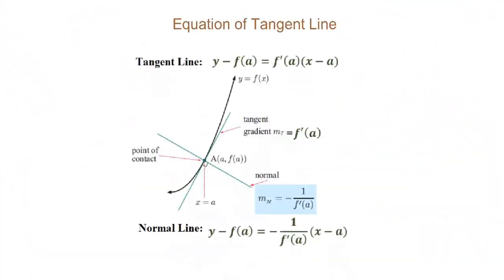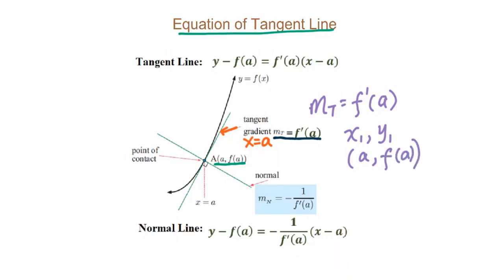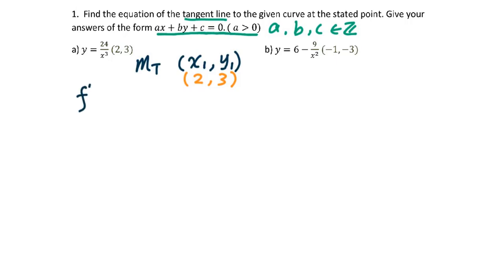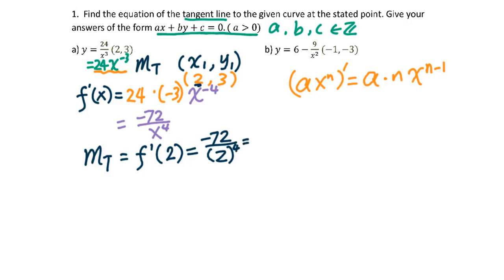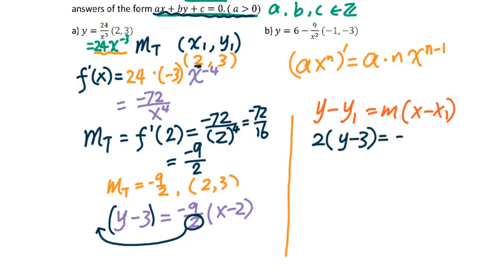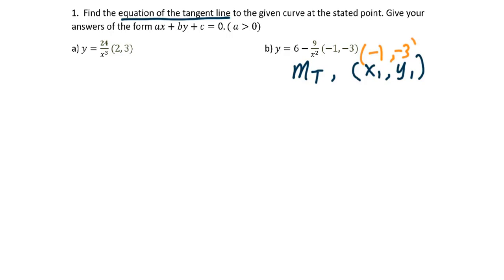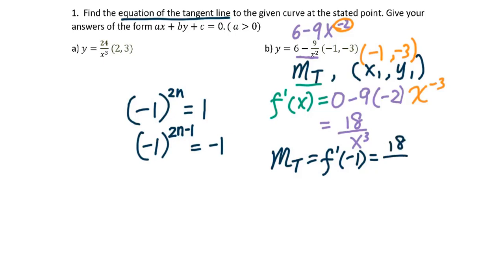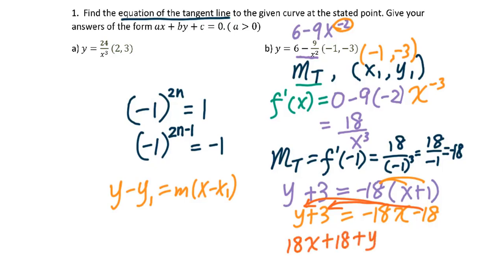Topic 5 Equation of Tangent Line W/O GDC (1)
Practice for Tangent Line (1)